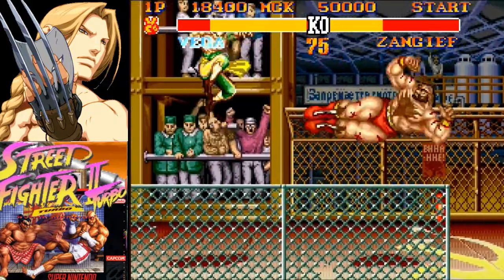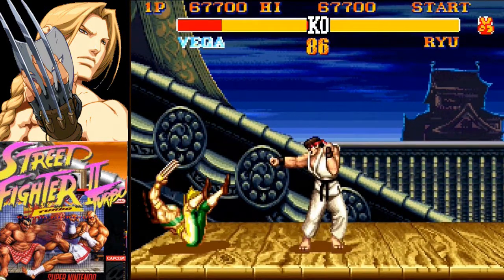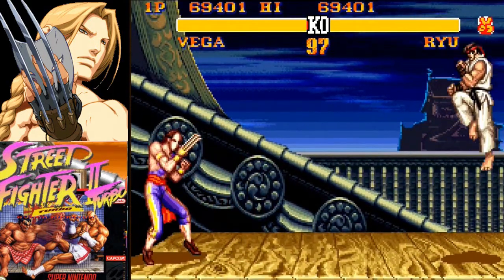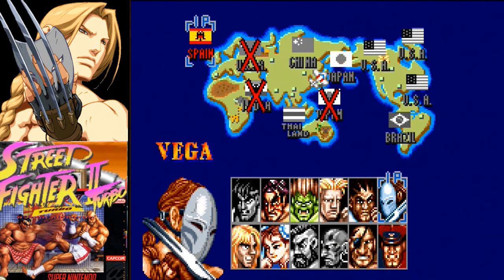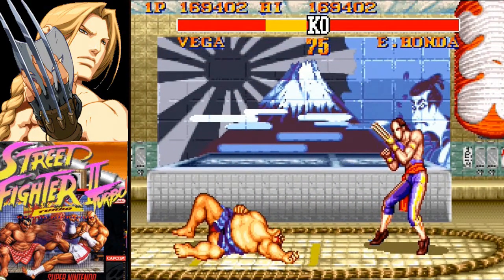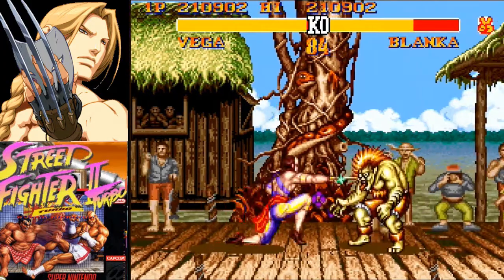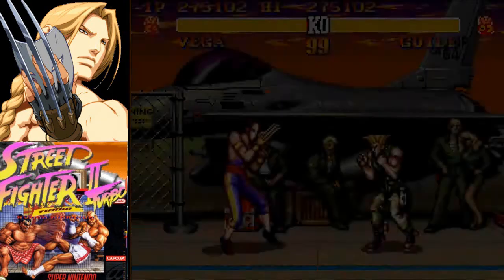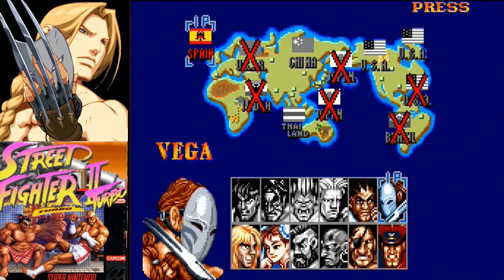DODGE THIS LET'S PLAYS STREET FIGHTER 2 TURBO SNES CLASSIC MINI VEGA NORMAL MODE PART 1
Lucas Mackintosh dusts off his SNES Classic Mini and jumps into the world of Street Fighter 2 once again. This time he is playing the awesome update which is Street Fighter 2 Turbo. Players can once again choose from the all too familiar cast with the added incentive of now being able to access and control them in the main game.  As Well as the Normal mode, Street Fighter 2 Turbo as it's name suggests has a rather nifty Turbo option which allows you play the games at a high degree of speed.  This means that the action is much faster and even more tense then before.  As Lucas's journey towards gaining his Street Fighter oats continues he must finish the game with each character despite not knowing any special moves or even how to pull them off.  It could be fine or, it could be a disaster. Tune in to see if Lucas can finally dig deep and win the day!